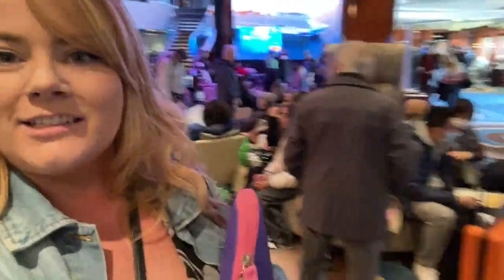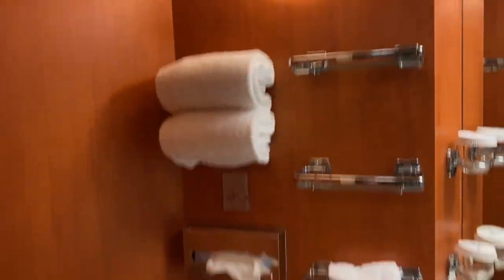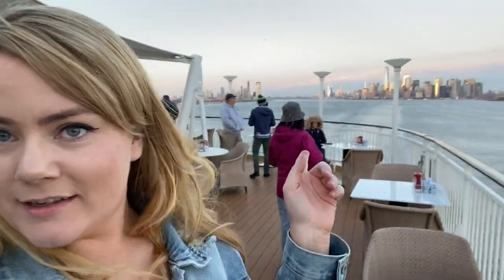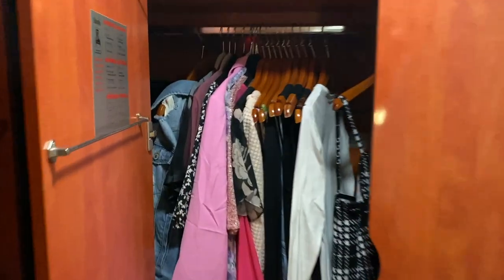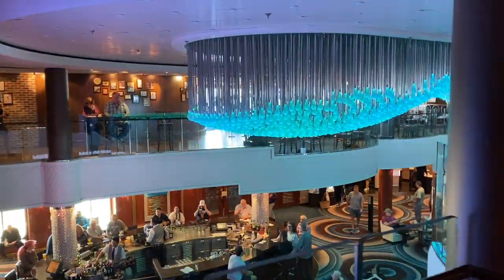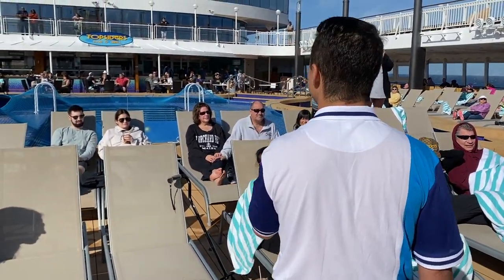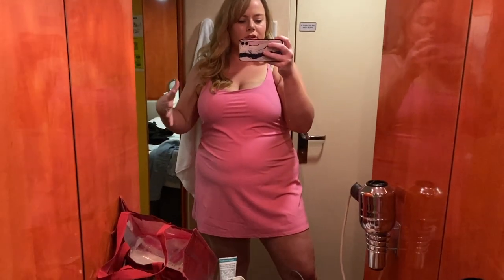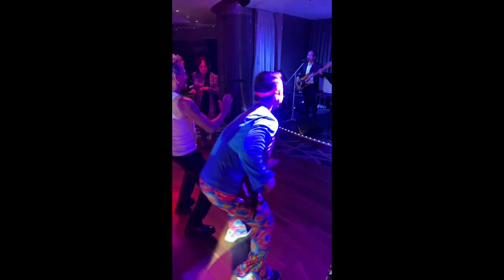I went on a 9 day cruise... ALONE | Embarkation & First Sea Day | Norwegian Gem 2023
Hi! This is the first of a few cruise vlogs from my solo trip on the Norwegian Gem! This is my third Norwegian cruise and second solo cruise! We had a great solo cruise director who planned so many activities and dinners for the solo group. I became famous on this ship really fast for a few different reasons haha- but my tip is to SAY YES TO EVERYTHING :)